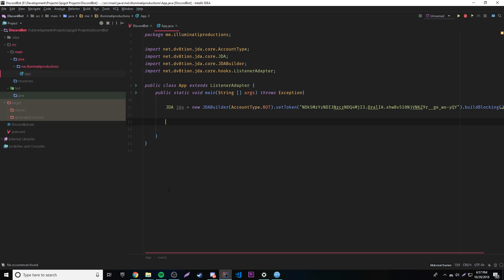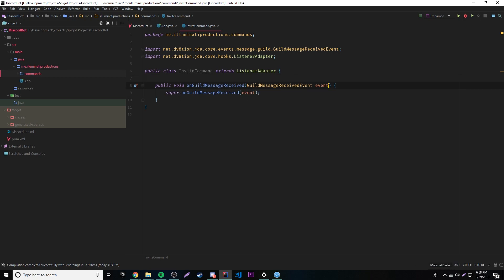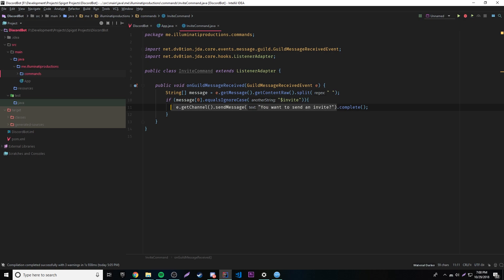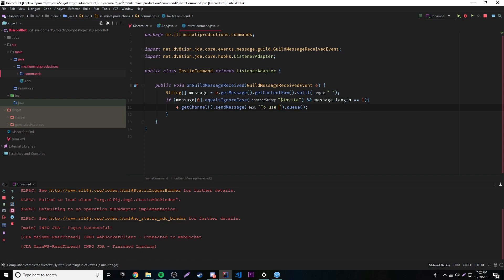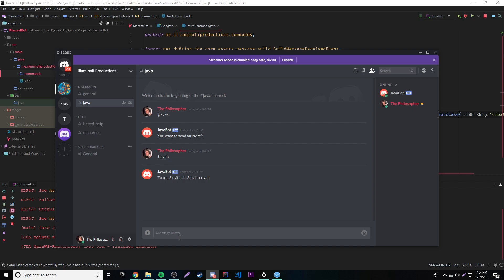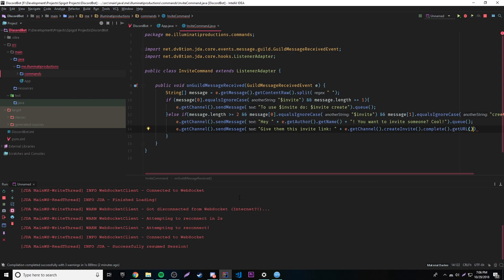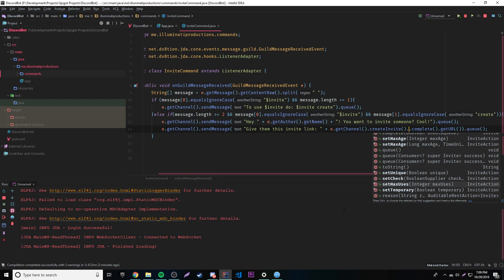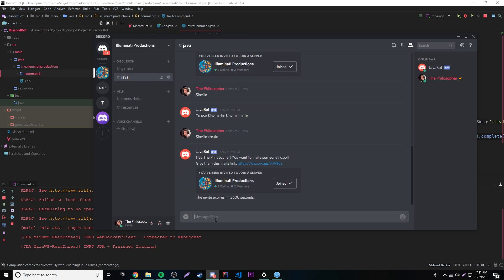Java Discord API(JDA) ep. 4 - Invite Command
Back again, and this time I show you how to create invite links for your discord servers. We make a command that is able to create an invite link with a set time limit. All the links you need are below.

Stay Updated!! 👁